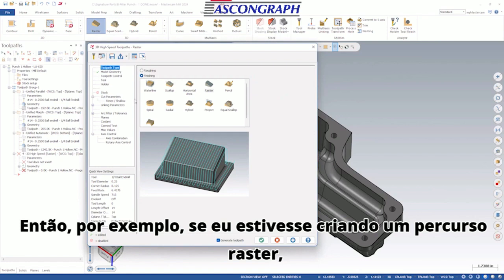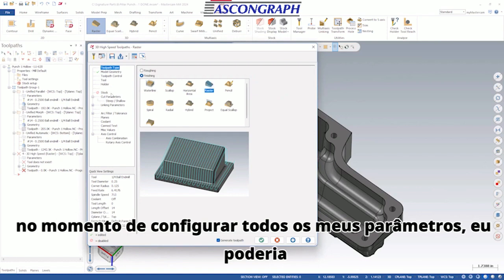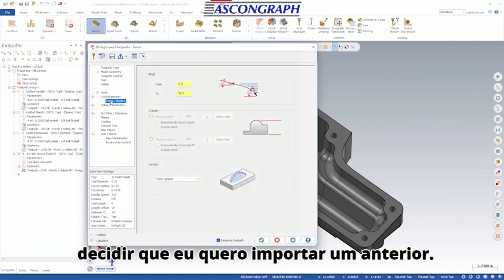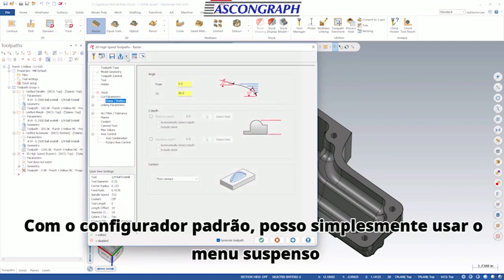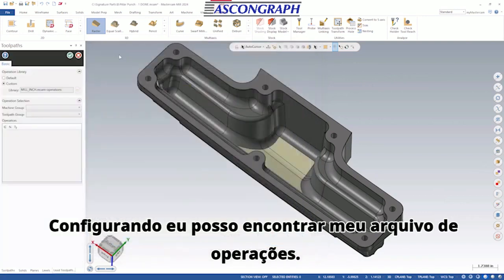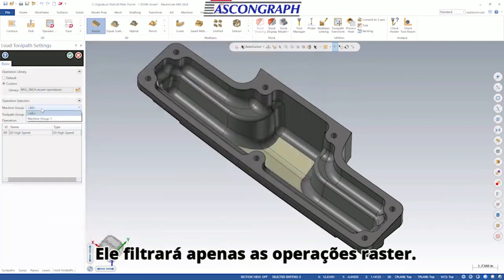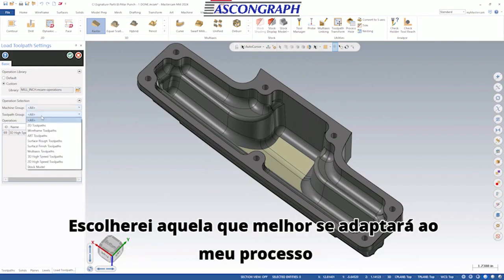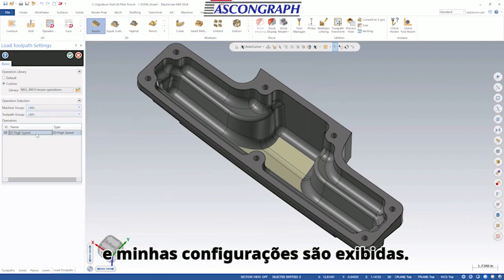O QUE HÁ DE NOVO NO "MASTERCAM 2024" FRESA!!!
Veja algumas novidades da nova versão do Mastercam 2024 Fresa.

MASTERCAM, moldando o Futuro da Manufatura!